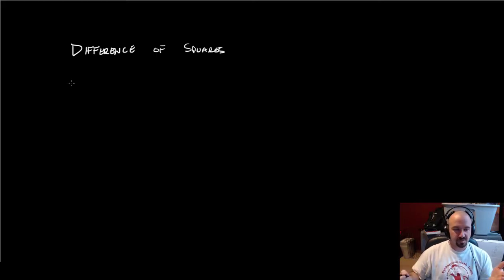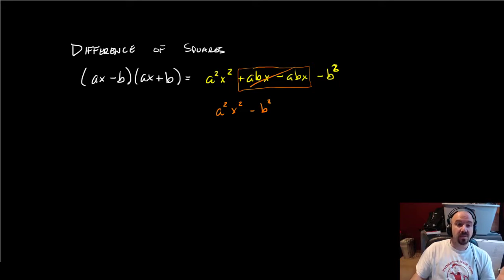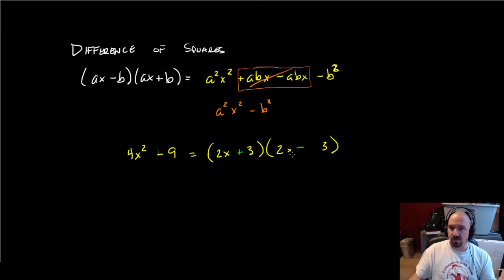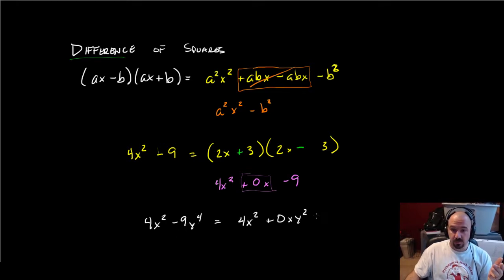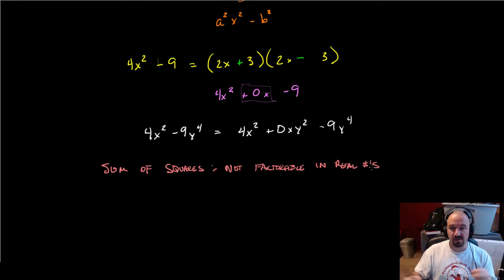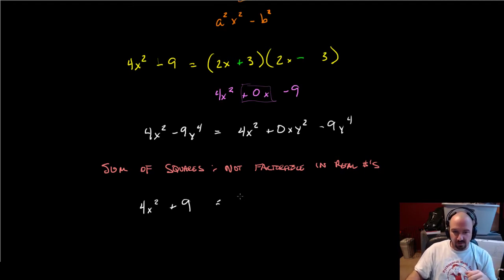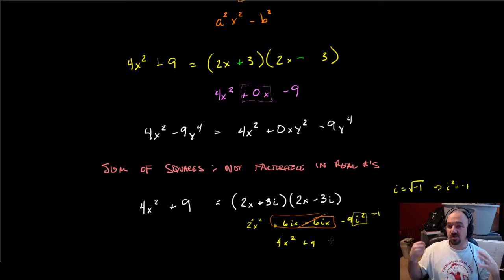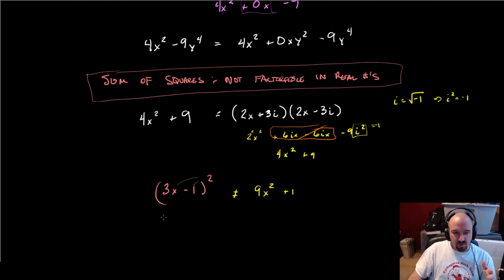Factoring Difference of Squares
Also explains how to factor sum of squares (with complex numbers).  If you haven't had complex numbers (or the imaginary numbers), sums of squares may not make sense.